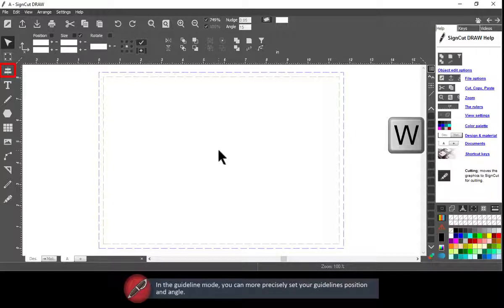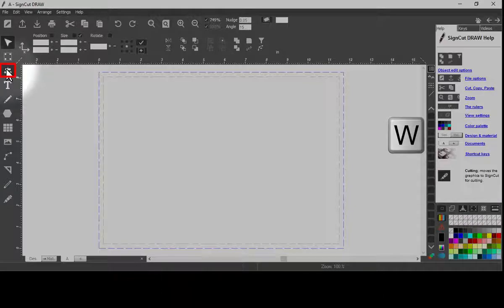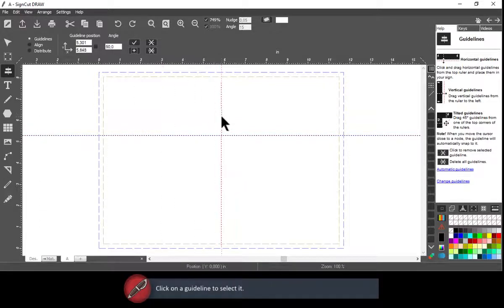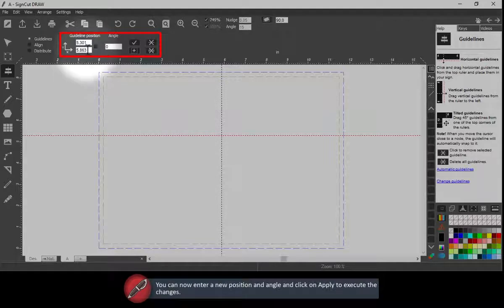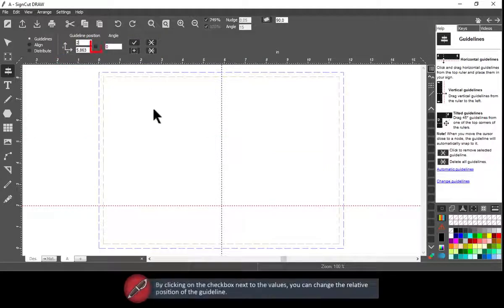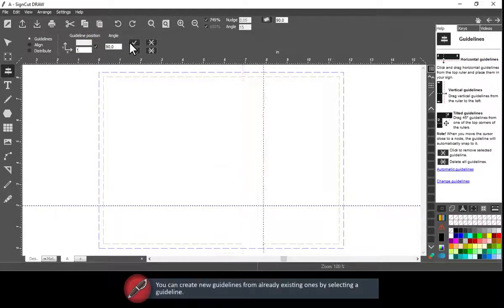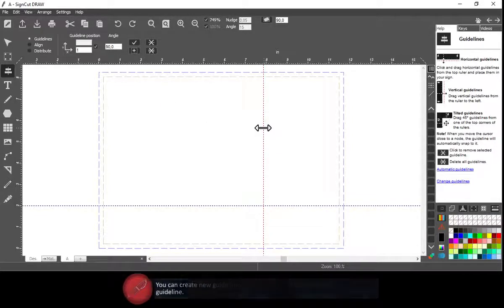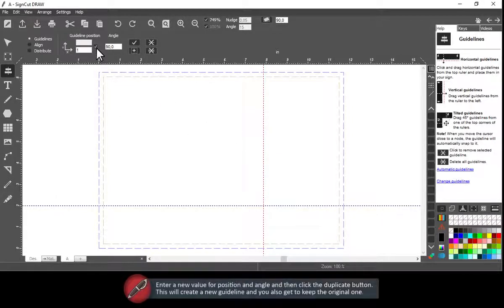Guideline options - SignCut Draw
Learn how to use precise guidelines in SignCutDraw